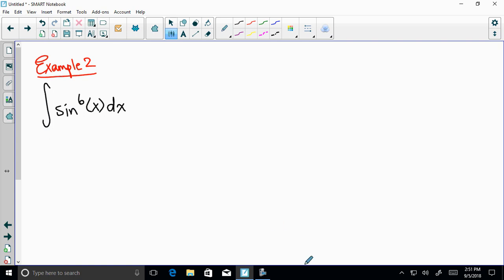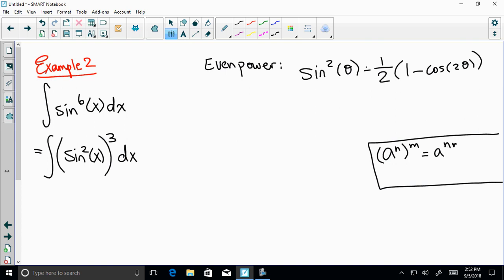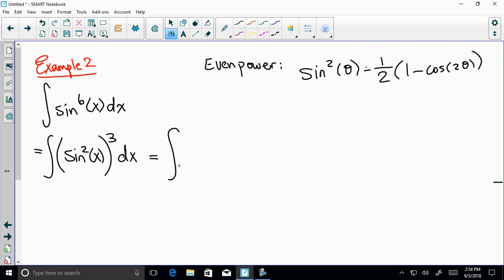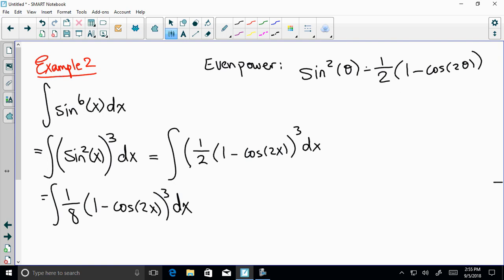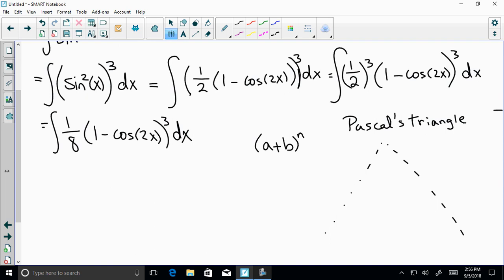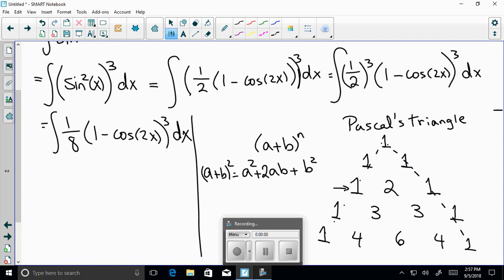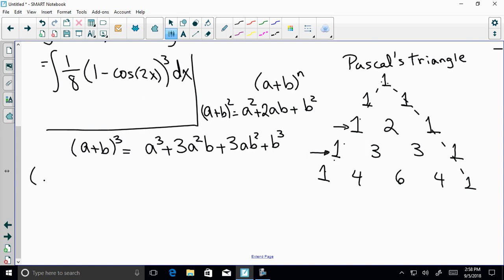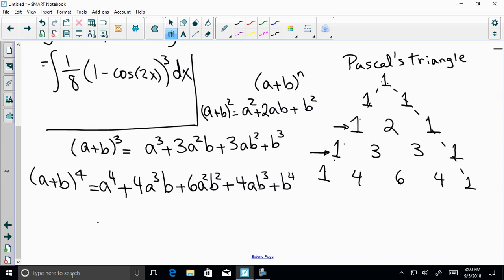How to use Pascal's triangle for finding (a+b)^n